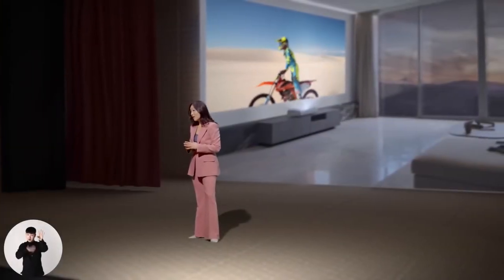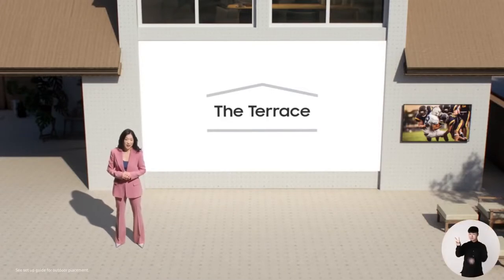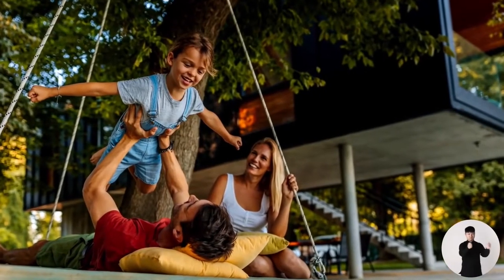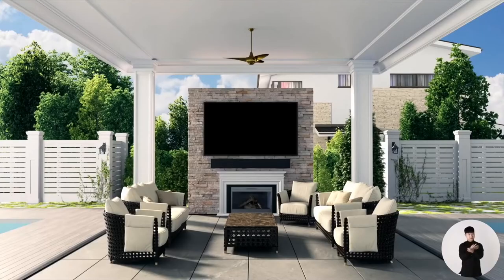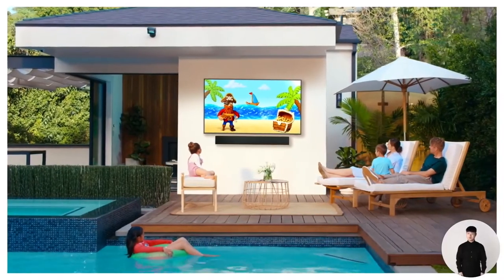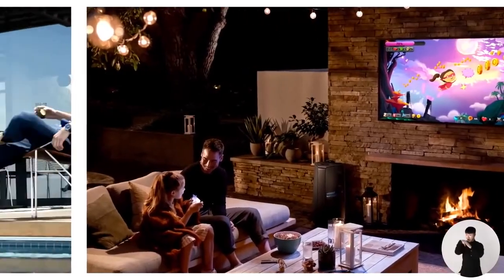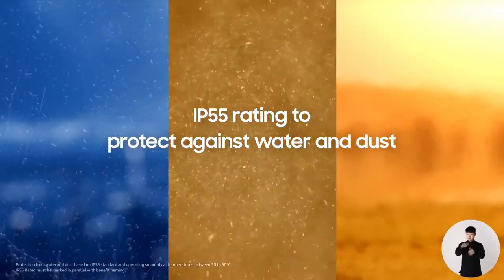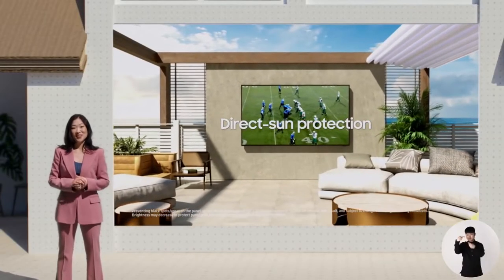Samsung Terrace Outdoor TV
The Terrace is a TV made for use outdoors. It takes the full Samsung smart TV experience outdoors.
It is weather-proof with IP55 rating to protect against dust and water.
Samsung will introduce a 75-inch model with Direct-sun protection (can be watched in sunlight)